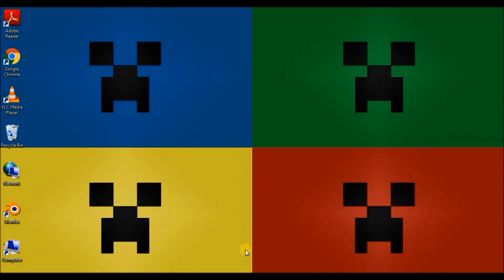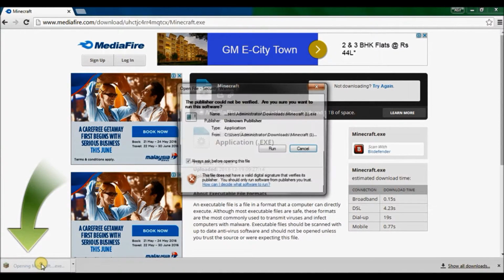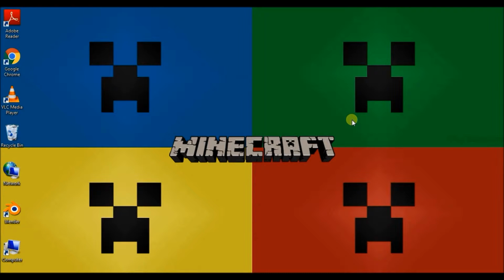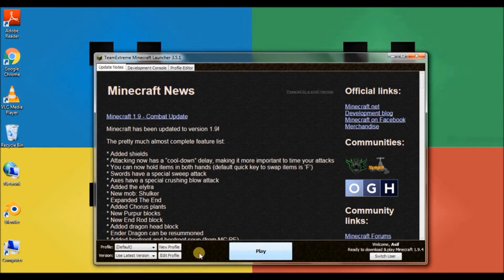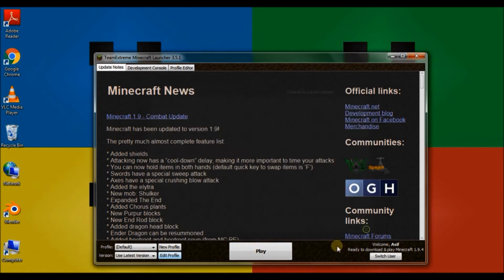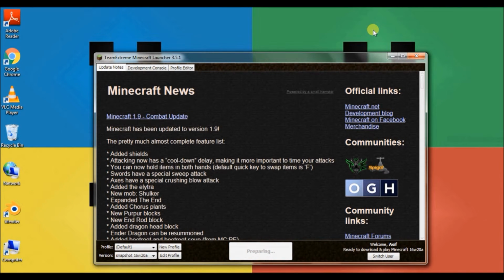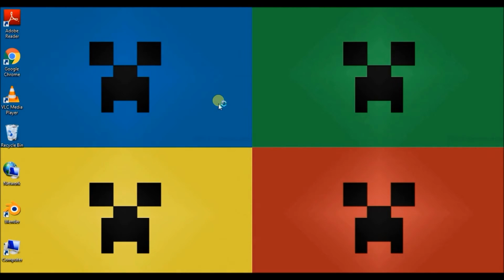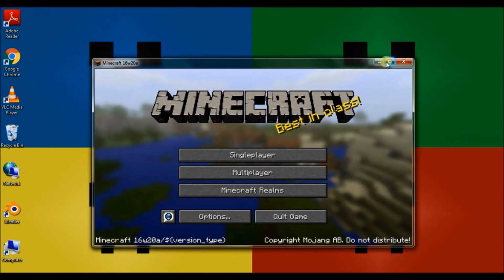How to download minecraft |For free no surveys!!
Hello guys my name is Asif and this is my channel called the white sheep.
 This is my first video so I was a bit nervous
as it was the first video I thought why not teach you guys
 how to download minecraft for free no surveys or anything like that! the link is below

LINK!!

ThankYou!!